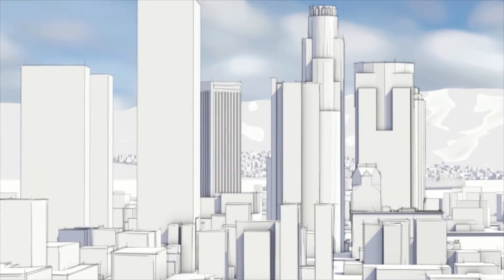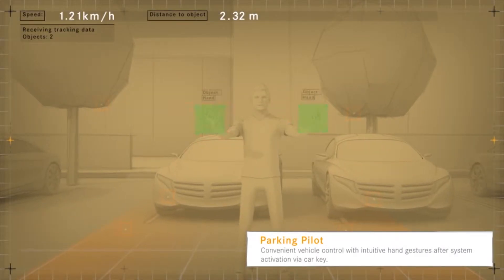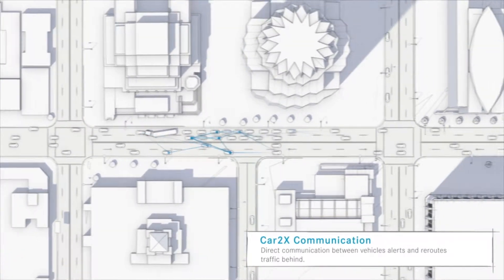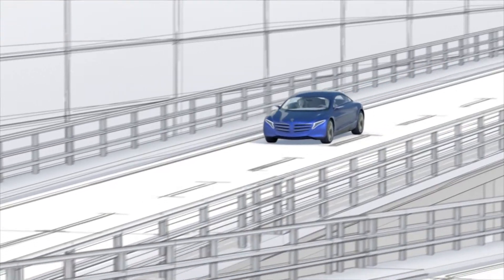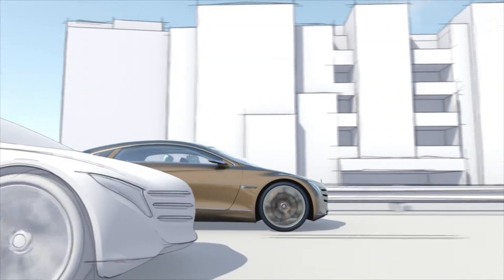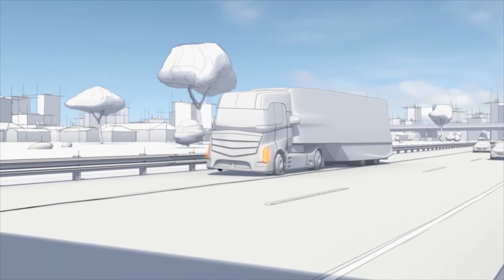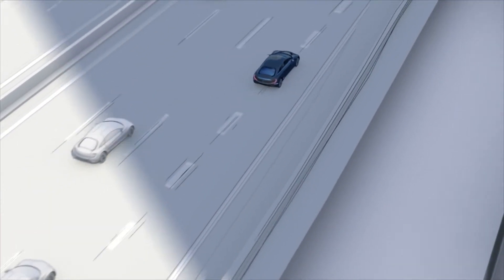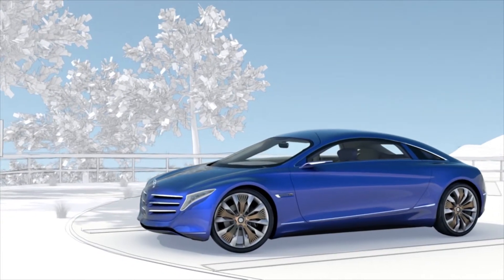Mercedes-Benz Intelligent Drive (Autonomous Vehicle)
מרצדס - מערכות נהיגה חכמה (רכב אוטונומי)